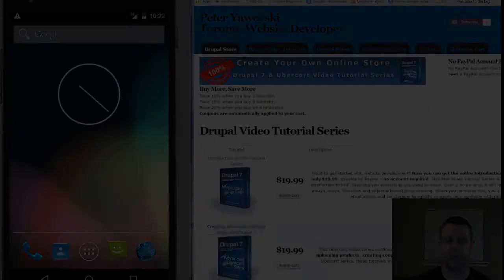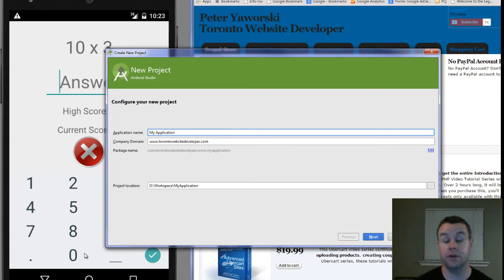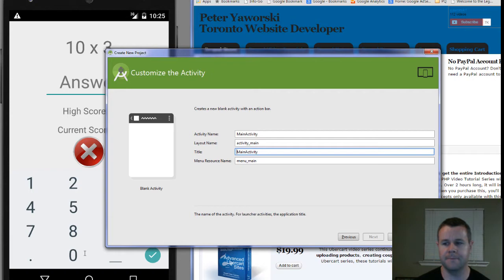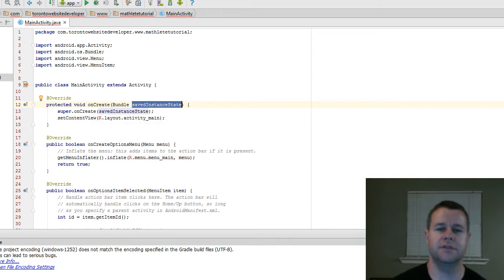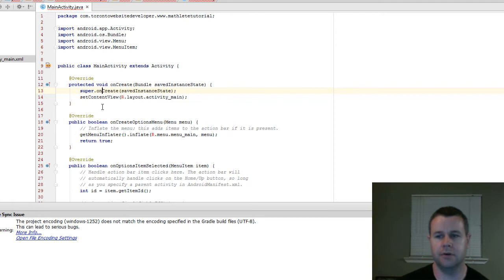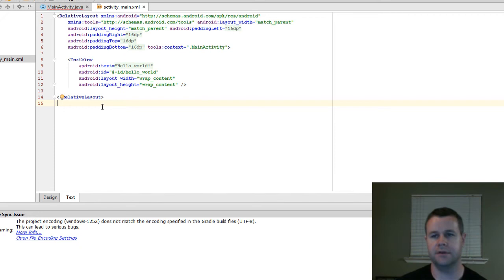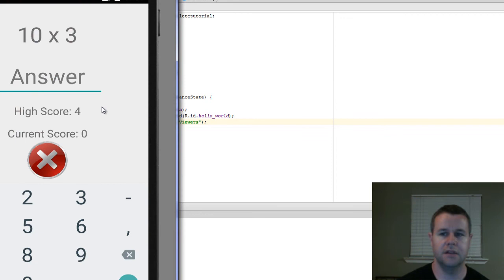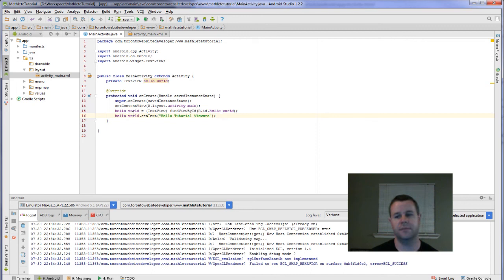How to Create an Android App Tutorial #1 - Android Studio and Activities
In this first Android video tutorial, we start a new android project by creating a project in Android studio, giving it an original package name and creating our first activity. In doing so, we walk through the life cycle of an Android activity and dynamically set the text of a text view.

In the next tutorial, we'll look at configuring our layout xml.

to supoprt the development of more free Android tutorials.